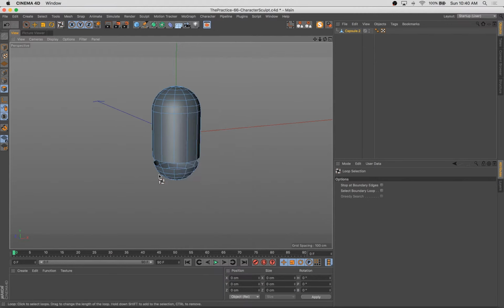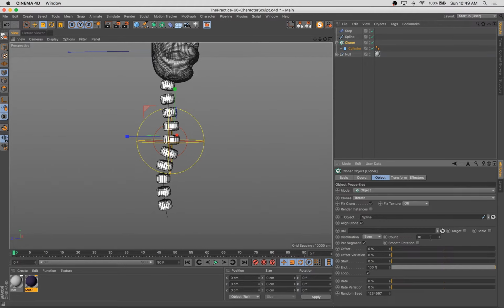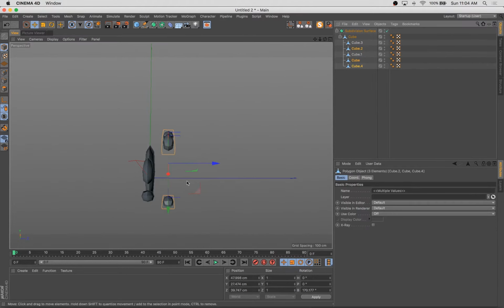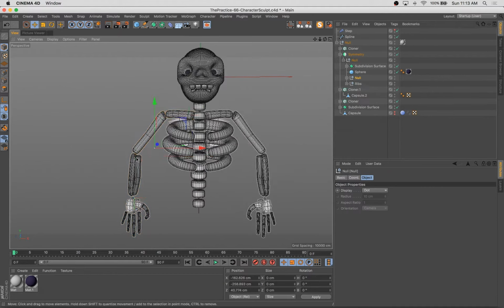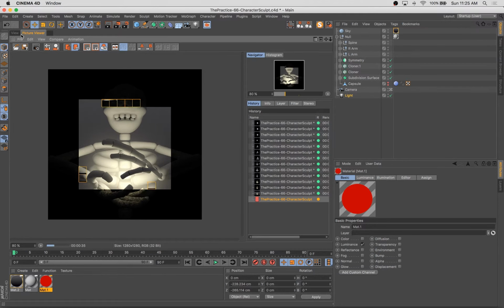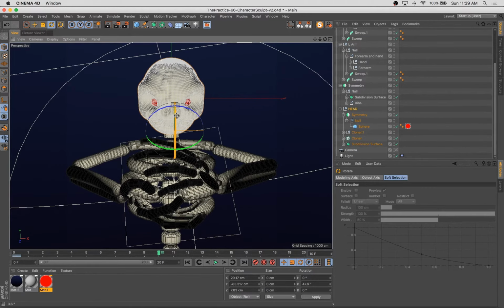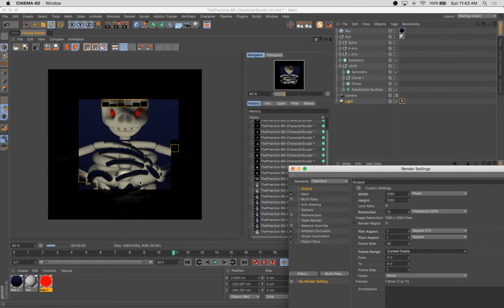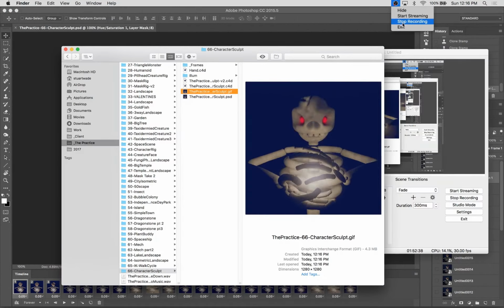Spooky Skeleton Character in Cinema 4d // The Practice 66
Welcome to The Practice, a weekly show where I share my creative process via an unrehearsed screen recording. I create digital art, illustrations and animations in cinema 4d, photoshop and other art and design applications.

This week we made a spooky, halloween inspired skeleton creature casting a magical spell. Then we add some simple movements and export frames for a gif in photoshop.